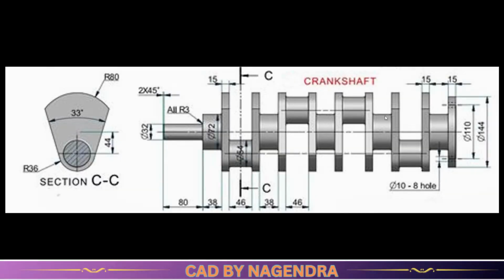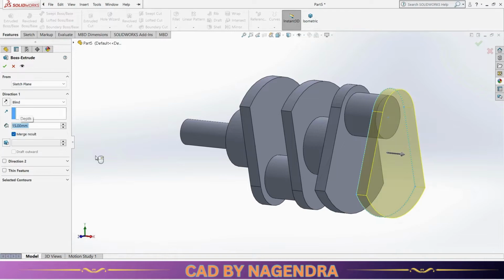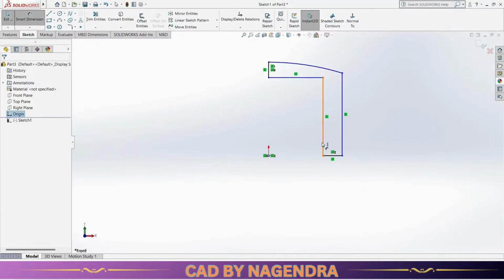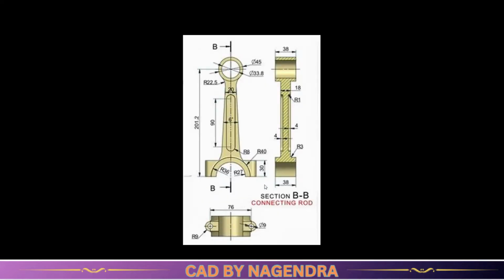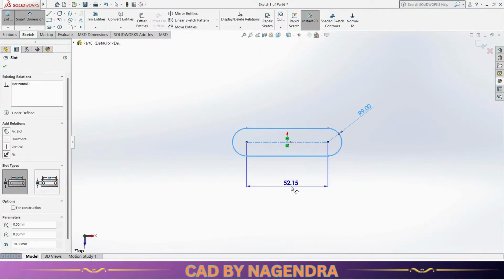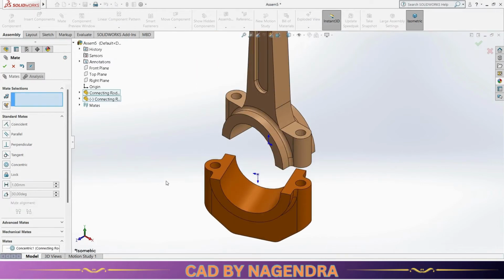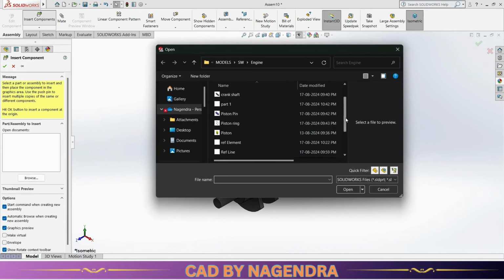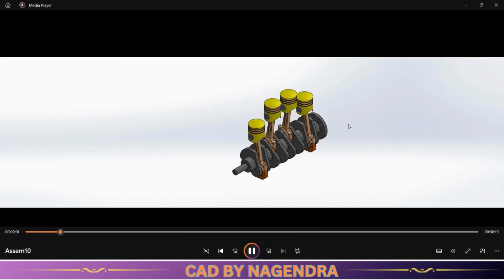SOLIDWORKS Assembly Tutorials Part-7 | Engine Assembly Step-by-Step Modeling Tutorial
🎥 Ready to dive into the fascinating world of **engine assembly**? In this tutorial, we unlock the secrets of assembling an engine with unparalleled precision using **SolidWorks**! 🛠️ Whether you’re a seasoned engineer or just starting out, our step-by-step guide will enhance your skills and boost your confidence. Discover tips, tricks, and best practices that bring each component of the engine to life in SolidWorks. From intricate detailing to final assembly, we’ve got you covered! Don’t miss out! 🏎️💨 Join us now and unleash the engineer within!